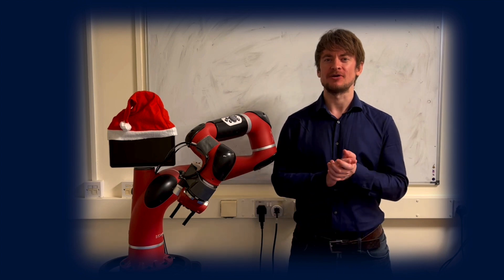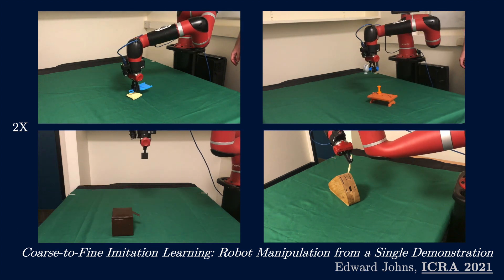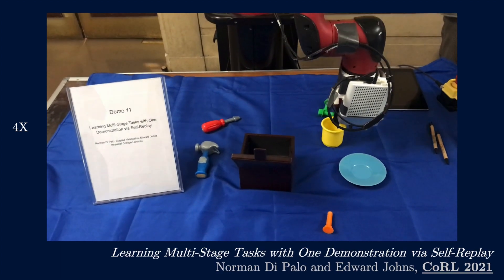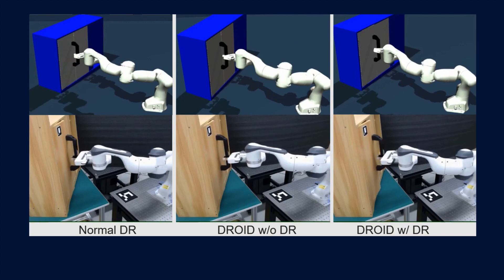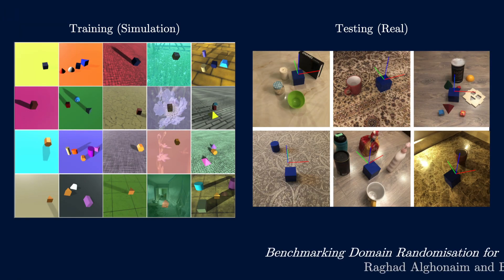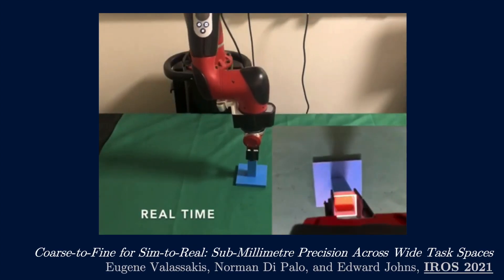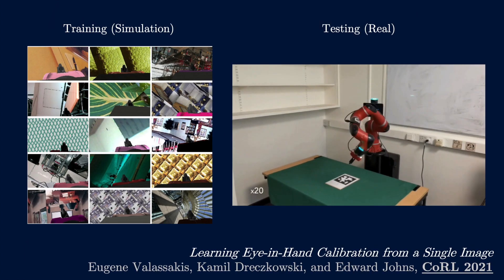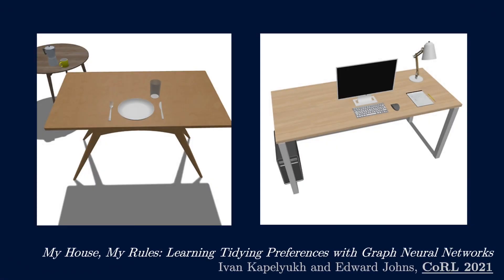Edward Johns - Annual Review 2021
A quick summary of the key papers in 2021 from The Robot Learning Lab at Imperial College London.